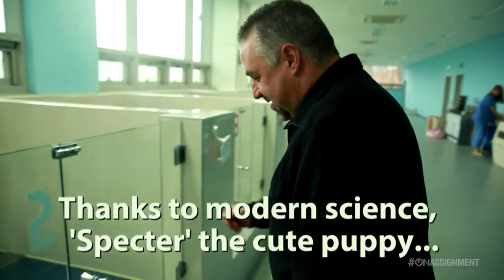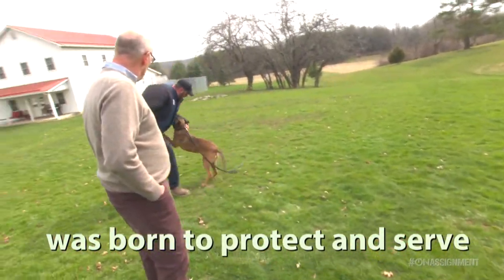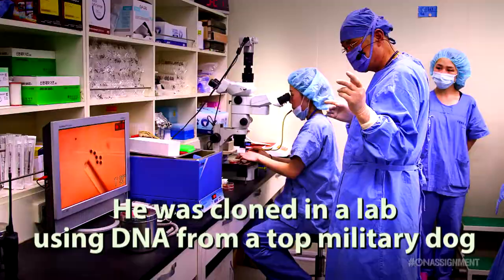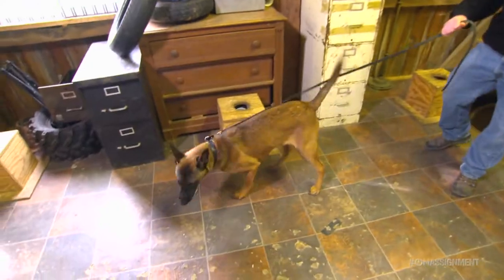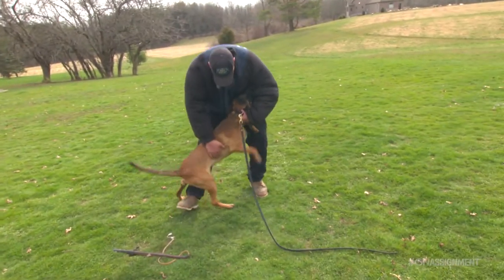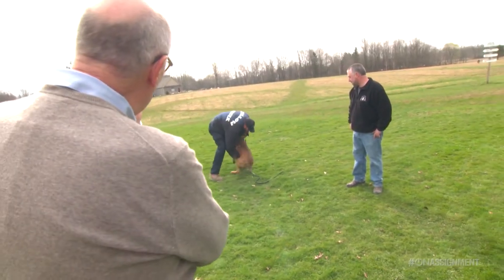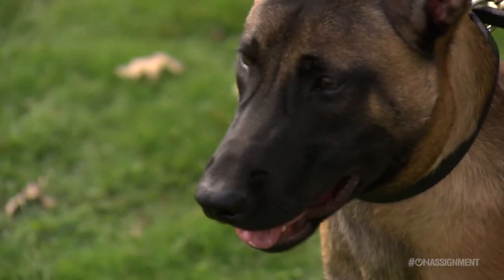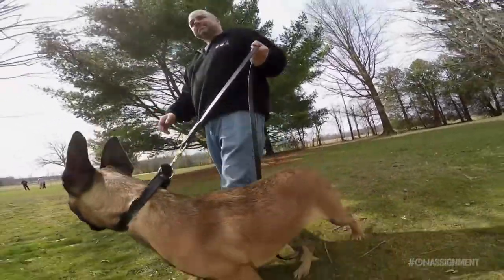On Assignment | The Clone Zone: Specter the Military Clone | Dateline NBC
While out On Assignment, Harry met with John Brannon, a former cop who is part of an experiment to test the training capabilities of cloned dogs for law enforcement. One of his new recruits is a clone of an elite military dog, and he’s proven to be a quick study.